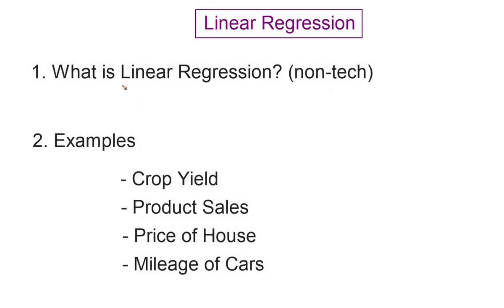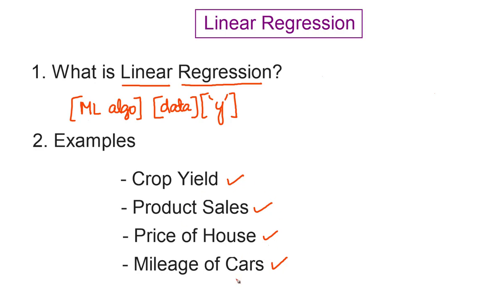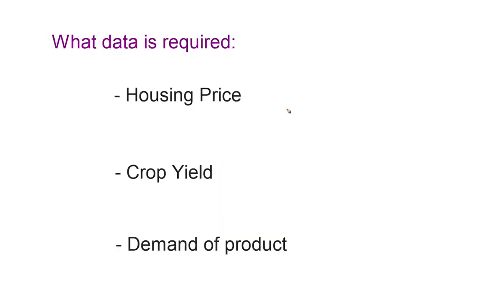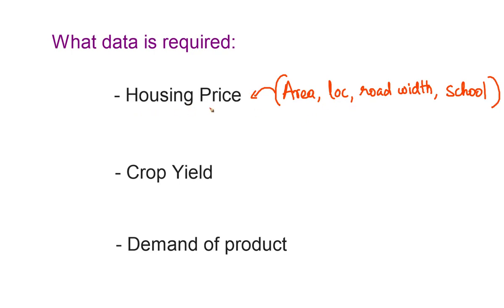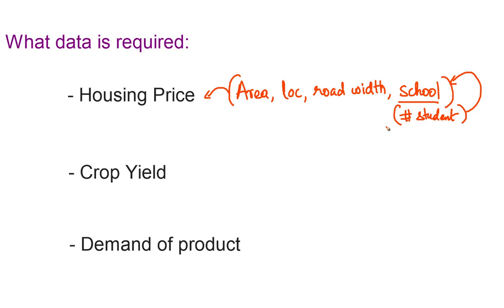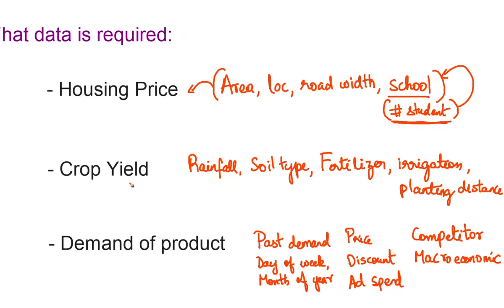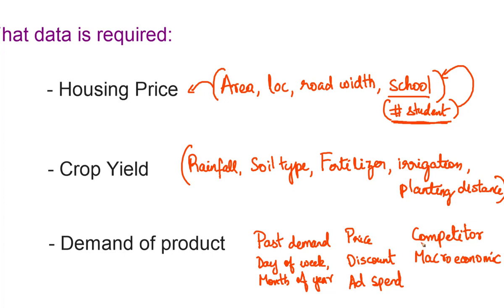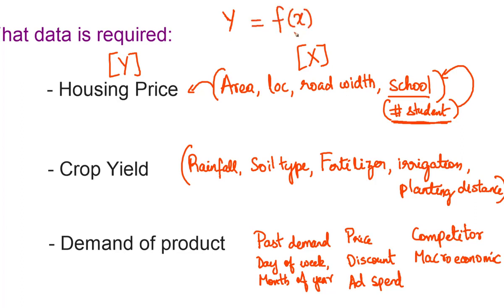Linear Regression in Machine Learning – Clearly Explained Algorithm (2022)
Let's understand what linear regression is all about from a non technical perspective, before we get into the details, we will first understand from a layman's term what linear regression is.

Now, linear regression is a machine learning algorithm ml algorithm that uses data to predict a quantity of interest, typically, we call the quantity of interest as why we want to predict some item and we call that as well. So, it is basically an algorithm that uses data it actually learns from the data to predict a quantity of interest.

What could these quantities be some examples are crop yield, product sales, price of the house mileage of the cars, there are so many other examples in the real world where you can use linear regression to predict them. Now, what is the common thread amongst amongst this what type of variables can you use linear regression to predict?

Now, if you look at these four variables, all of these are numeric variables, all of these are numeric variables. So, the only or the main condition for you to use linear regression is it must be a numeric variable all the values in these variables must be numerical, linear regression cannot predict any categorical values, that you should be clear.

Now comes another question, how can a machine learning algorithm like linear regression possibly predict something like the crop yield? Or the price of the house? Right? How can a machine learning algorithm even estimate something or predict something like the price of the house?

Now, if you think about it, a human expert would look for things like the area of the house, the locality in which the house is located, the road with in front of the house, the schools nearby things like that things that are helpful in predicting what the housing prices in that particular location.

And as a data scientists, you will need to figure out sometimes work with experts to figure out what sort of data will be helpful in predicting the quantity of interest.